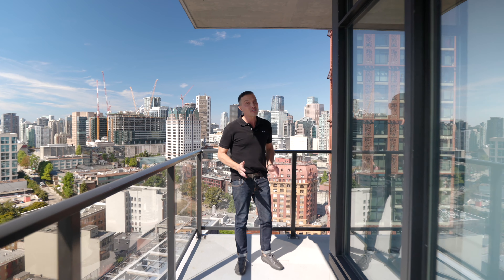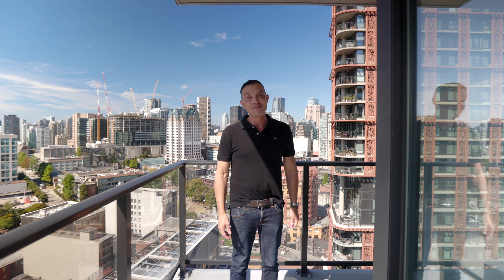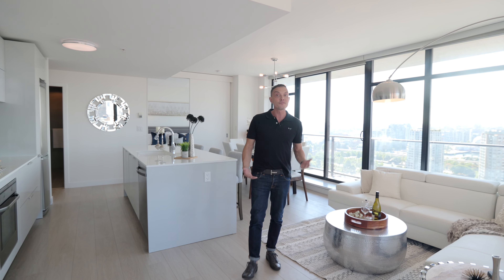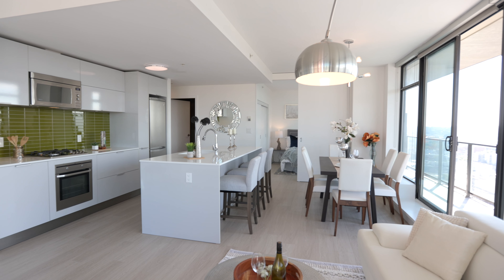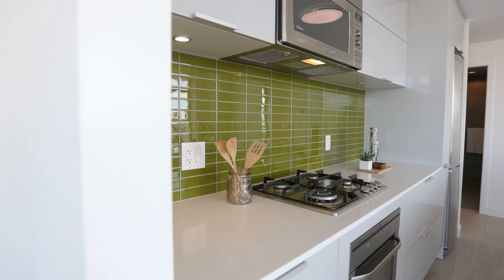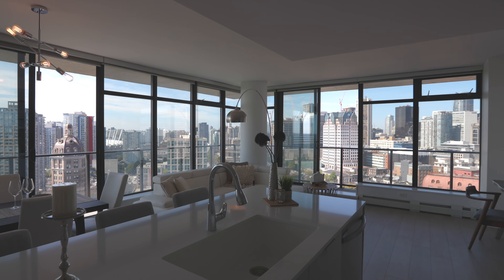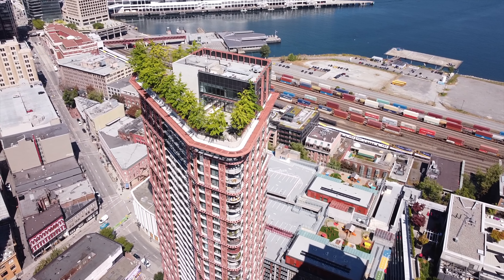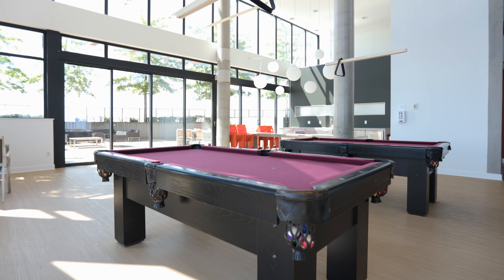New Listing - 2505-108 W Cordova Street